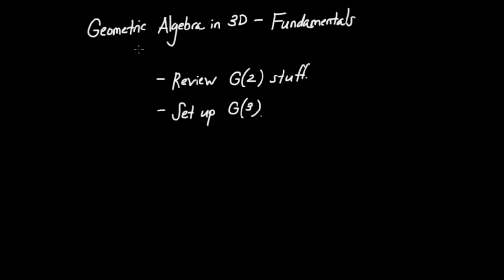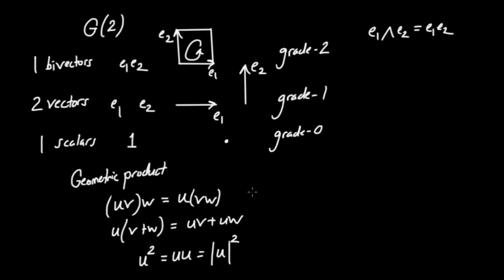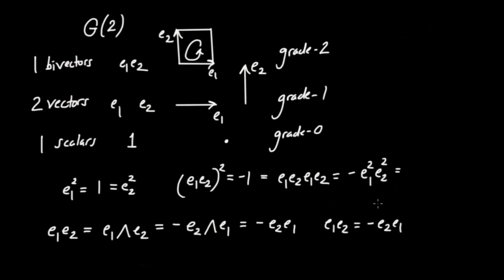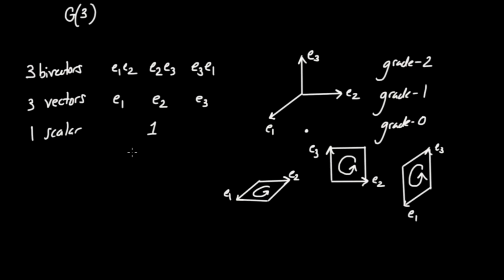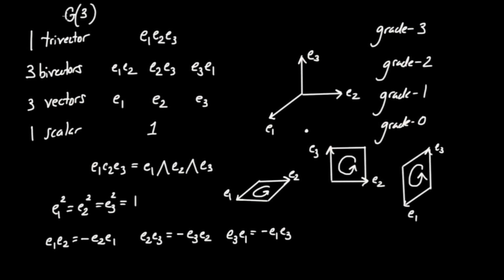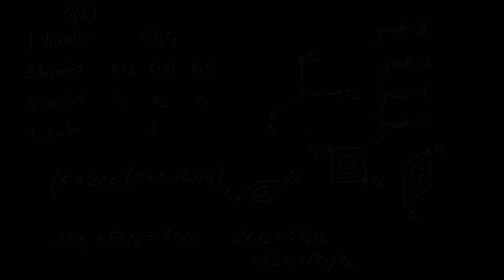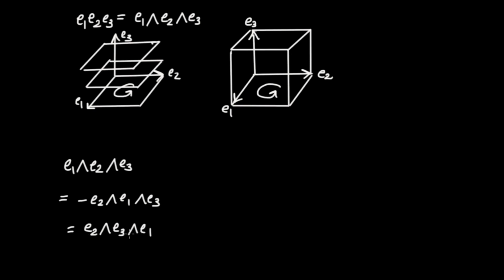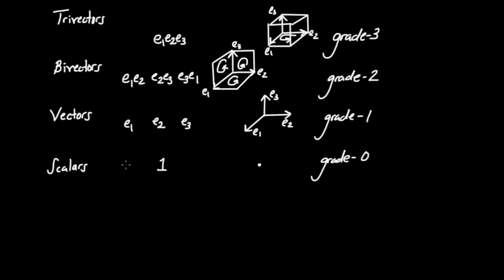Geometric Algebra in 3D - Fundamentals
In this video, we set up the geometric algebra of three dimensions, called G(3). We will see that the introduction of a third basis vector adds two extra bivectors and a trivector to our basis for G(3) compared to G(2). We'll see that geometric interpretations and computations are analogous to G(2) and the new mathematical object, the trivector, is to be interpreted as a directed volume element, also called the pseudoscalar in G(3).

References / Further Reading:
1. Lasenby and Doran's "Geometric Algebra for Physicists".